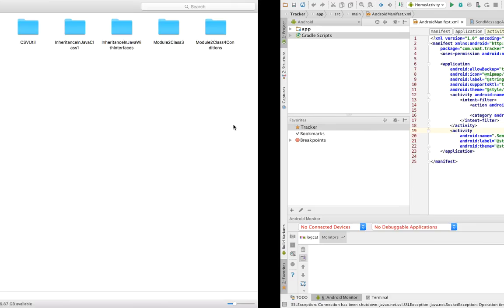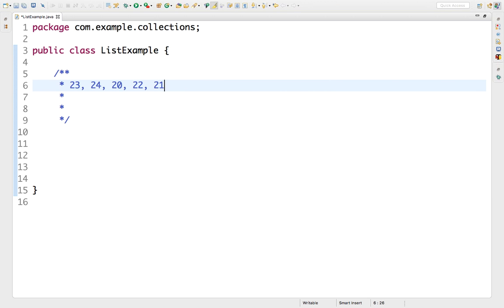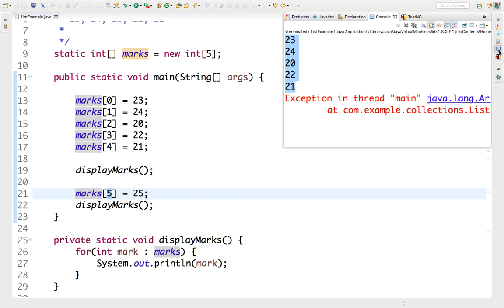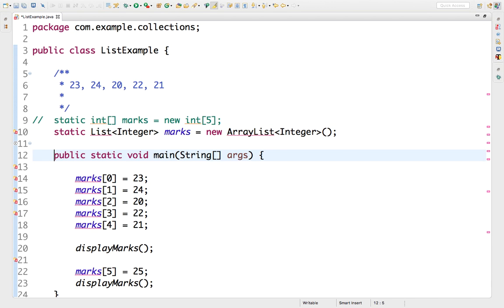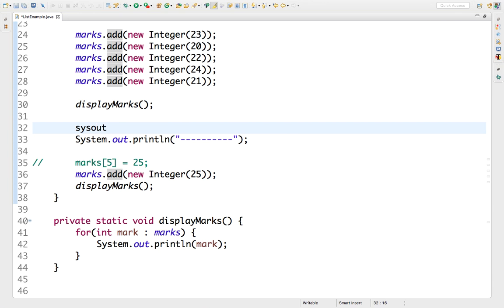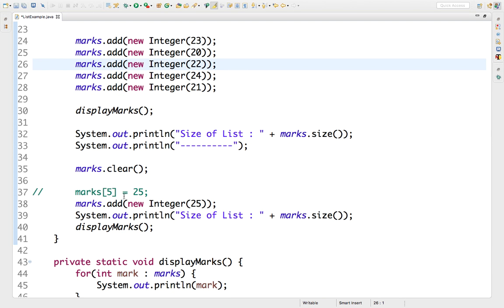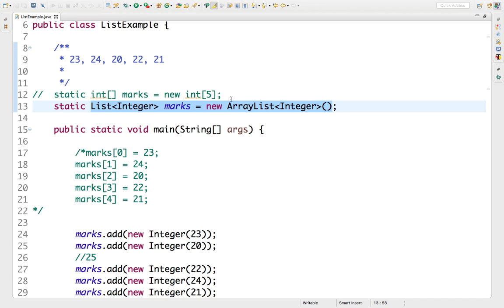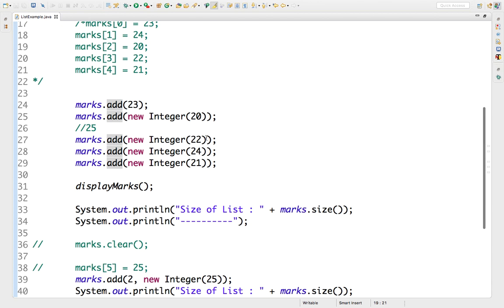Java Basics : Collections : List and ArrayList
This tutorial is describes how you can create a List in Java and the way to add values to the list. Also tells how list is different from arrays in java.